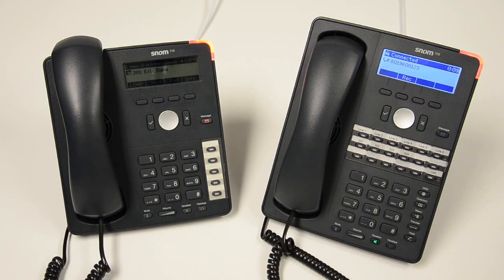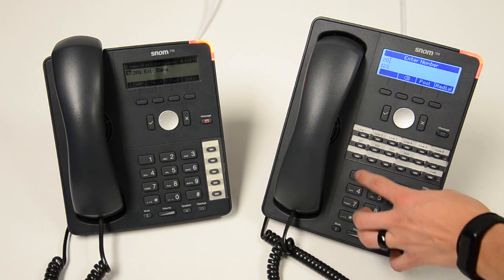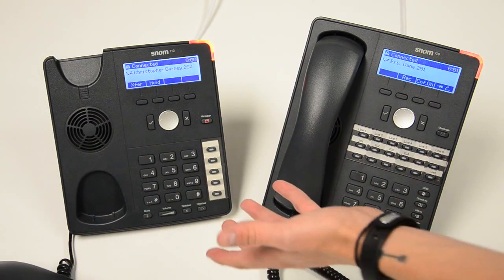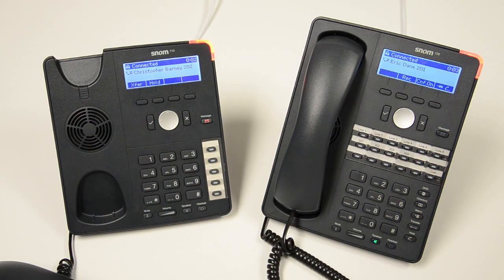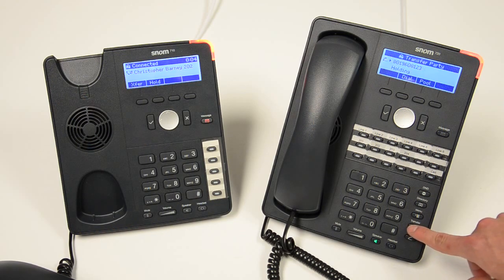Warm Transfer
How to do a "warm transfer" on your Snom 720.